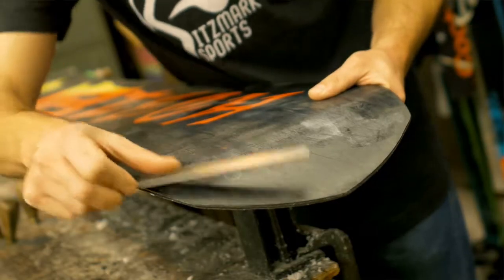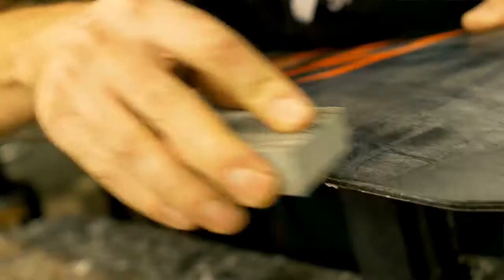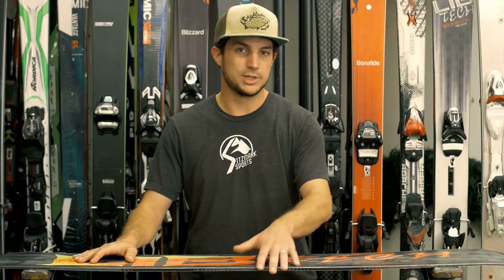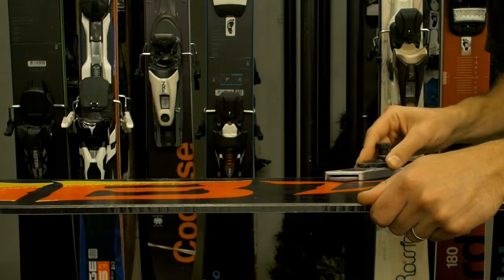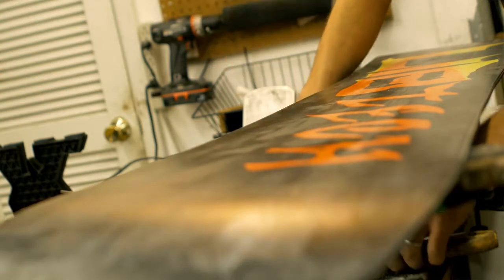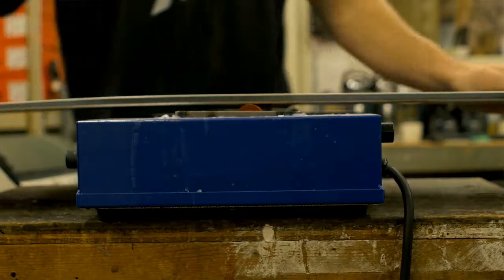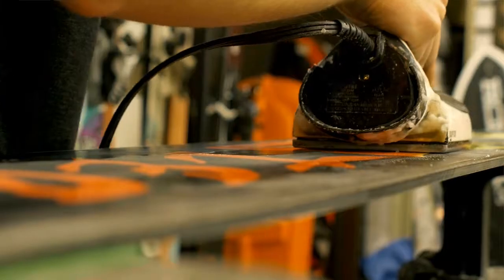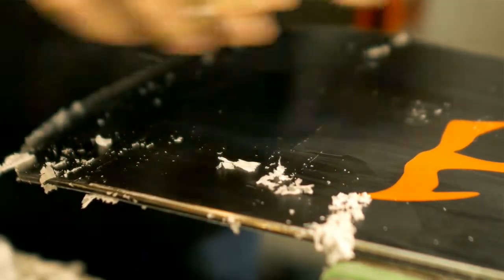Season Prep Guide: How to Prepare New Skis or Snowboards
New skis and snowboards ride much better if you take the time to tune them properly before they hit the snow.  Check out how we prep every new ski and snowboard we sell at the shop before it hits the snow.